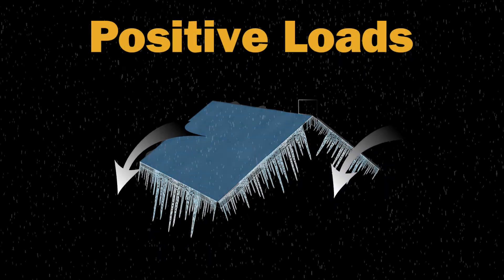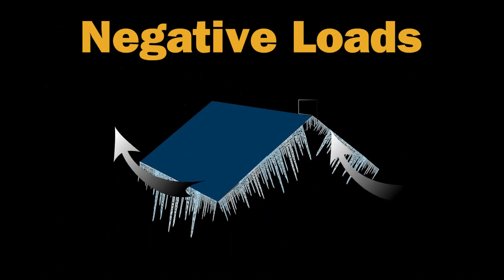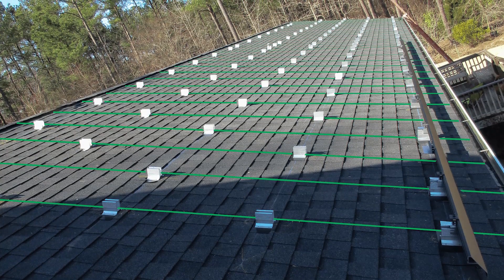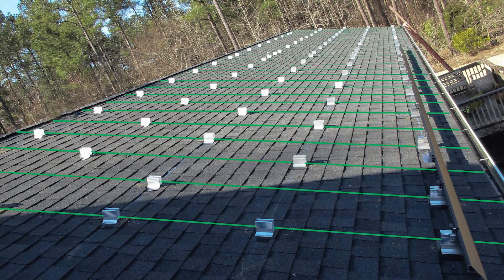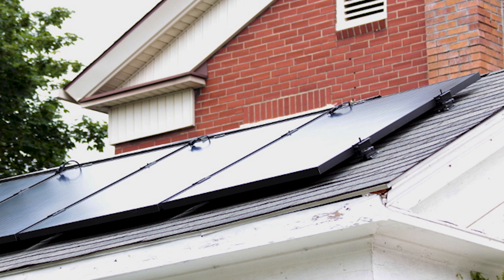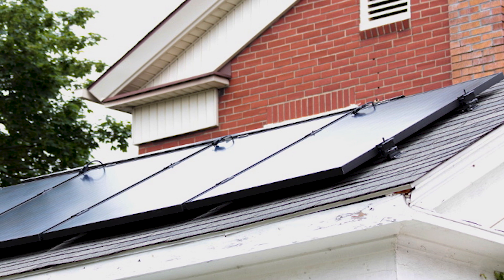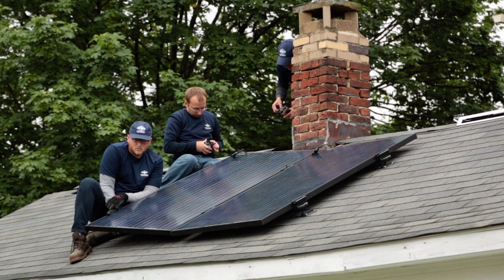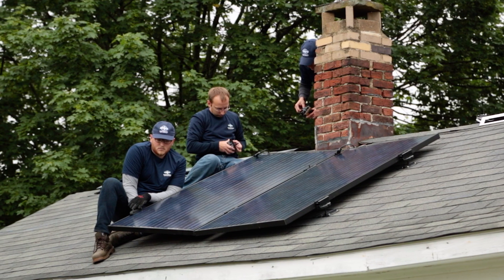Solar Basics: Where should you mount a rooftop solar array?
The design of a solar array on a shingled or tiled pitched roof is influenced by whether the system will be attached to the roof’s rafters or decking, and there isn’t exactly a straight answer on which is best. We dive into the options in this Solar Basics video. To learn more about solar mounting and racking, read our story for all things solar.